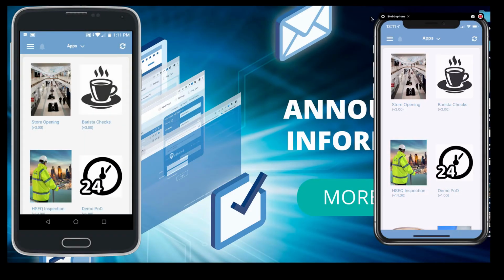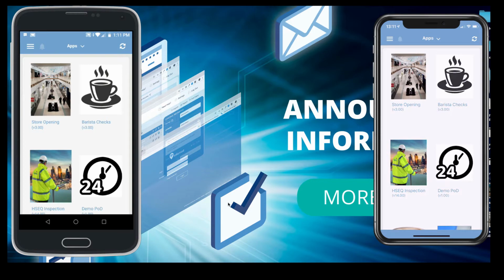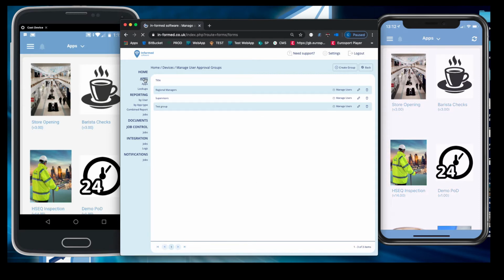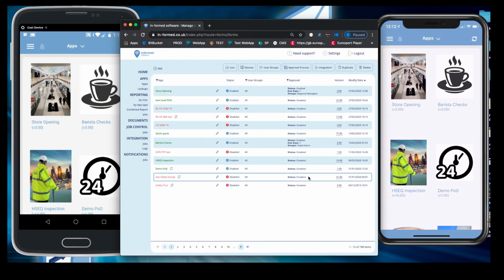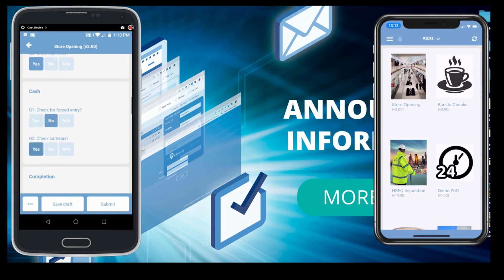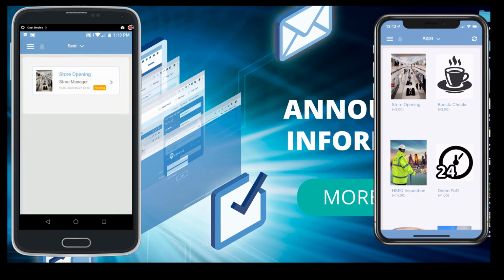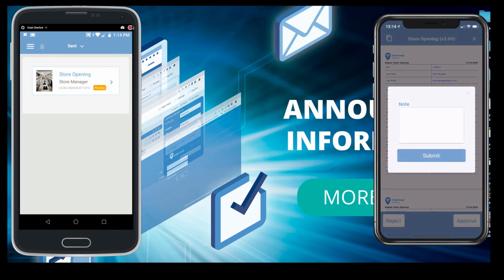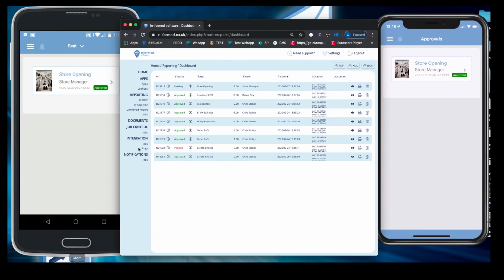Approval Processes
Workshop demonstrating how to create approval processes in Informed.